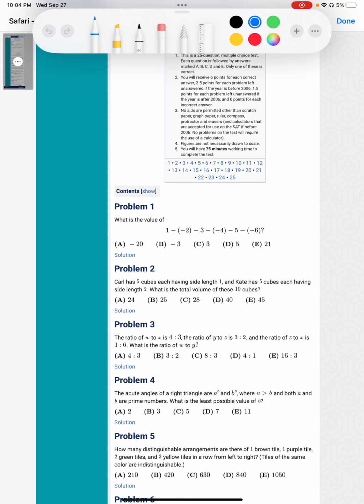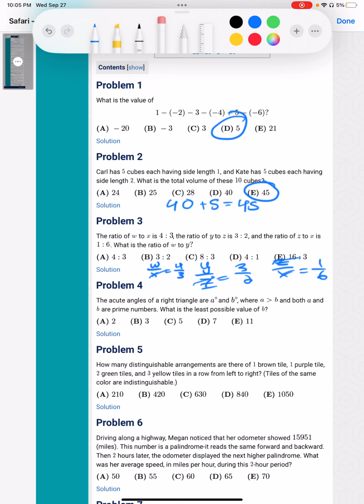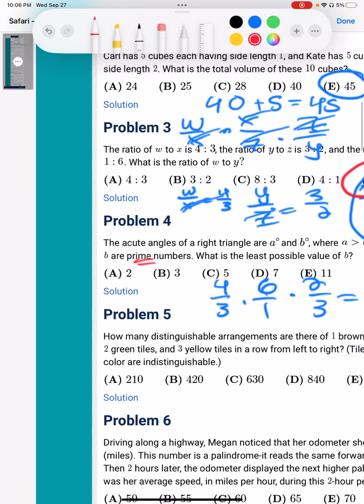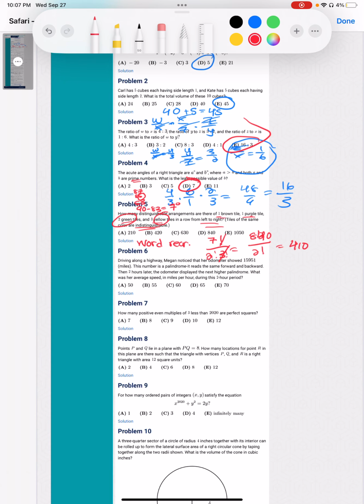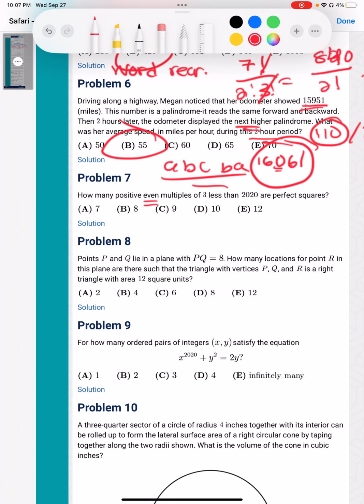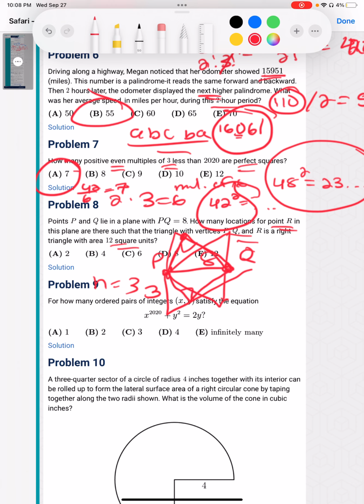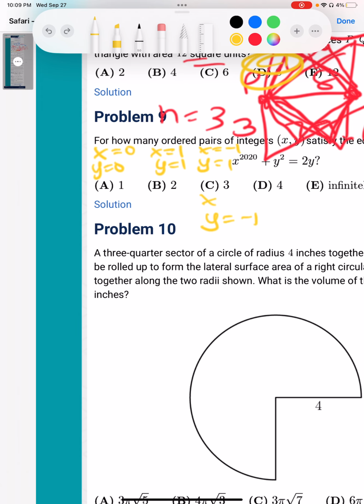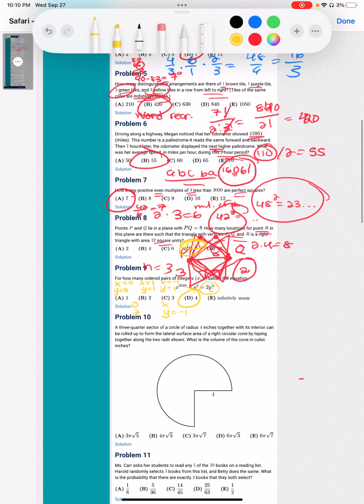9 problems in 6 minutes AMC 10B 2020